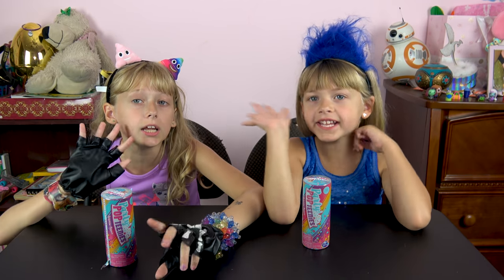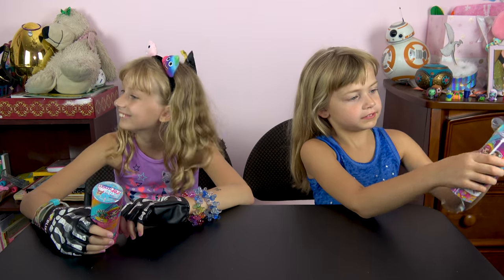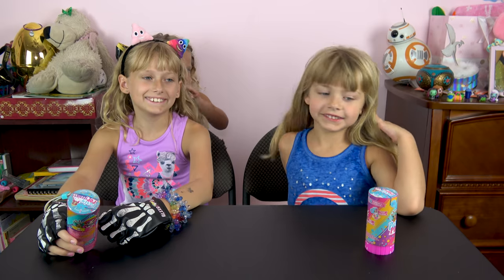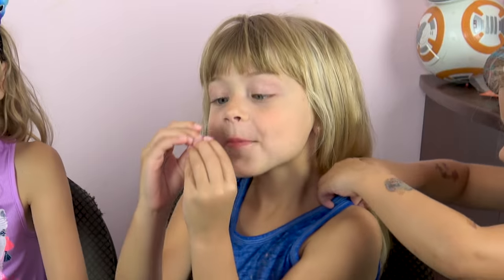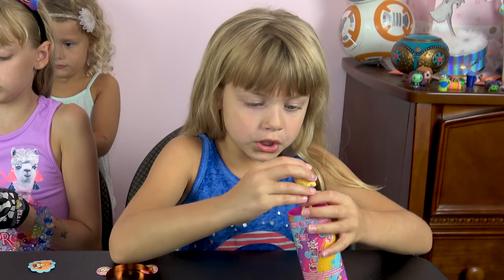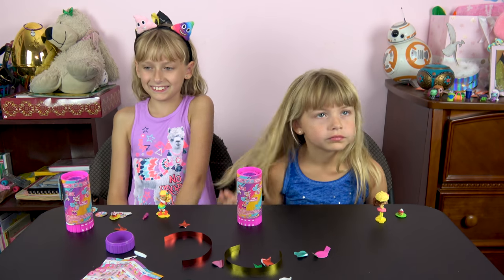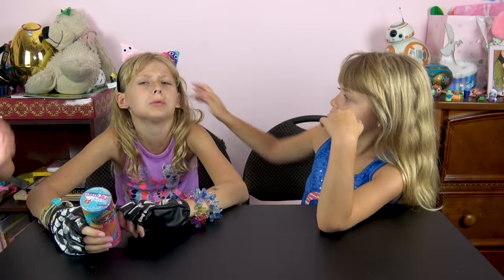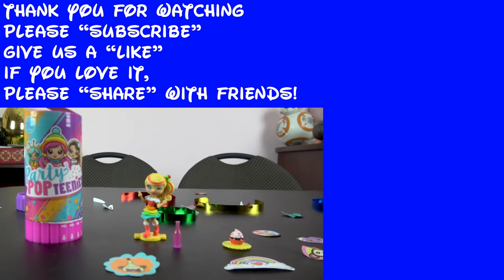Party PopTeenies Opening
Party PopTeenies Opening.  Today we have a Party PopTeenies Opening video.  We love these new Party PopTeenies and we love to open them for you.  What better than a Party PopTeenies Opening video and have a good time.

If it is Tuesday, then it means it is Toys for Tuesday.  Let's see what is inside these Party PopTeenies.

Welcome to another Episode of our Toys for Tuesday series.  This week our Princesses have a Party PopTeenies Opening video.

Please leave your "Comments" down below with:
1. If you have opened these toys before, comment "Princess" down below.
2. Have you opened any Party PopTeenies yet?

-- PICK UP YOUR FIGURES USING THE LINKS BELOW --
Party Popteenies Double Surprise Popper, with Confetti, Collectible Mini Doll and Accessories, for Ages 4 and Up (Styles May Vary) (Amazon)

Party Popteenies Poptastic Party Playset with Confetti, Exclusive Collectible Mini Doll and Accessories, for Ages 4 and Up (Amazon)

We would be happy to review any toys or tech gear.